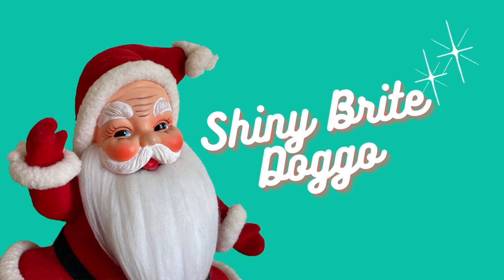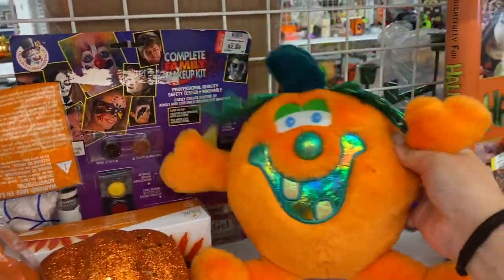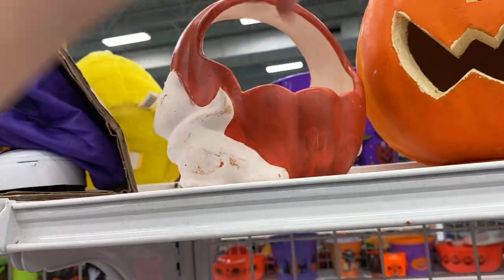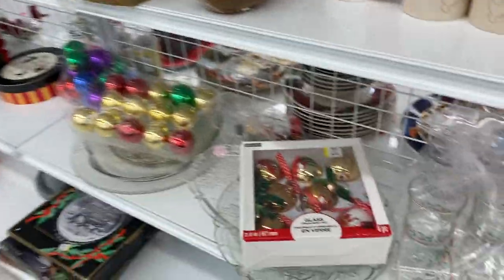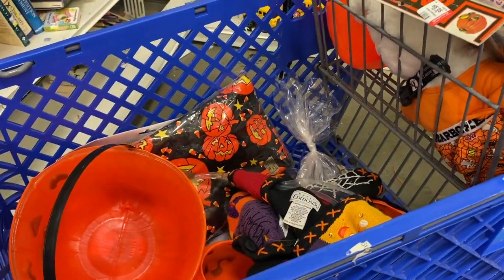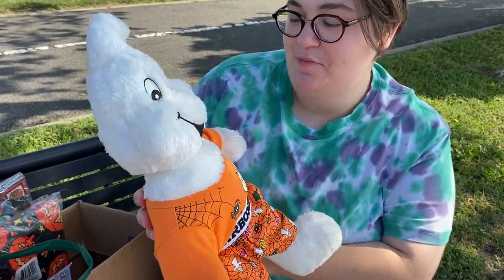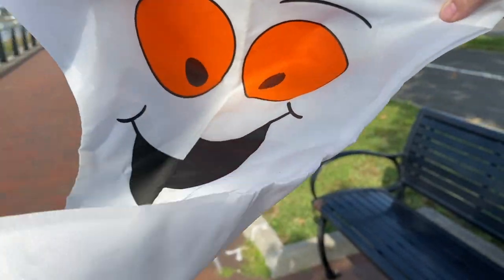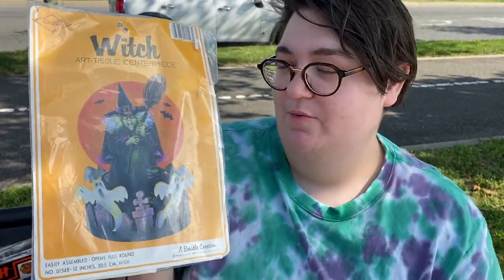We FILLED The Cart At GOODWILL! Thrift With Us! Vintage Halloween Madness!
The Vintage Halloween Goodness continues today in PA!  Come along as we find vintage Halloween scores and more - stick around to the end to see ALL that we got!

Laura's Ebay